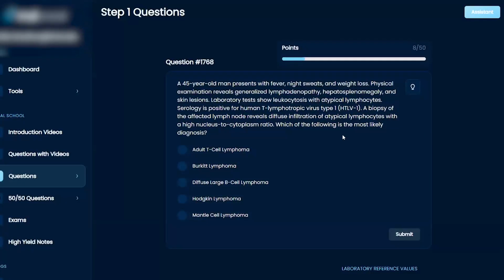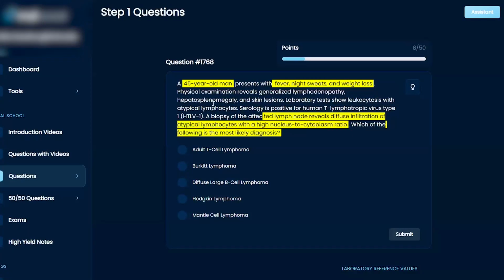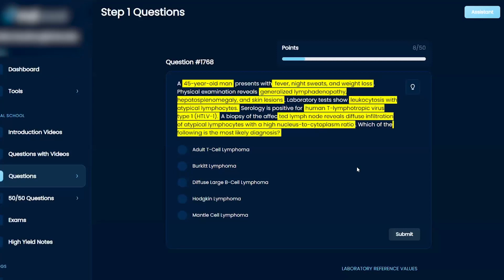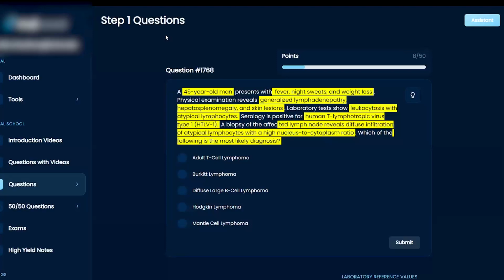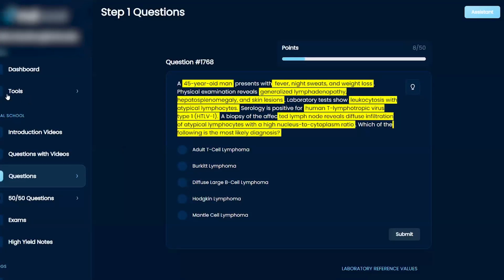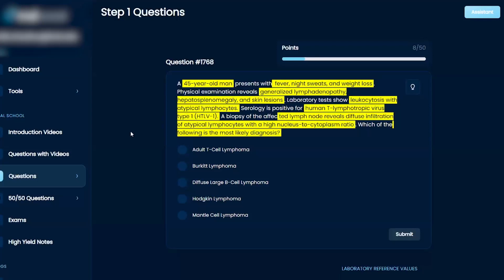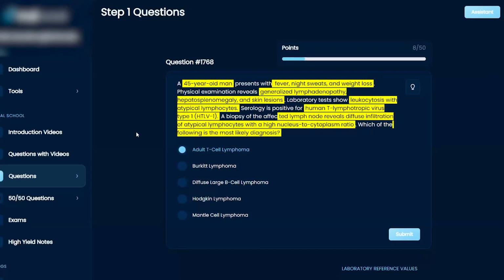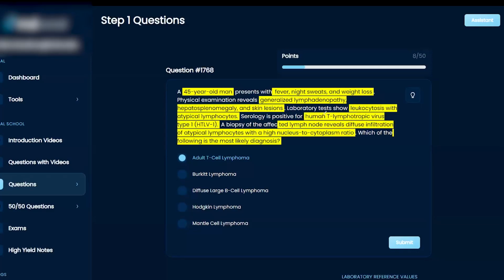USMLE Step 1 Hematology and Oncology Question 1768 Walkthrough